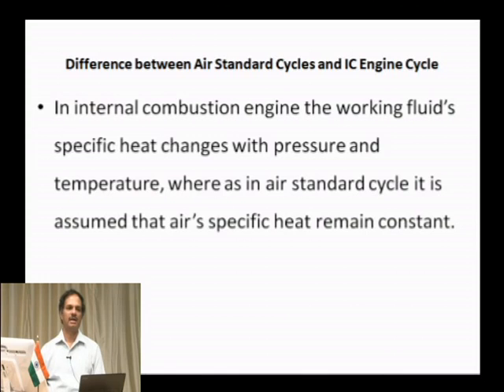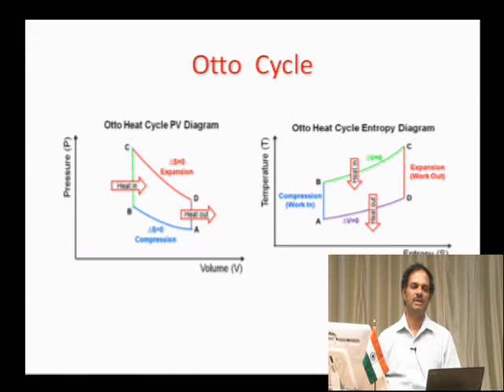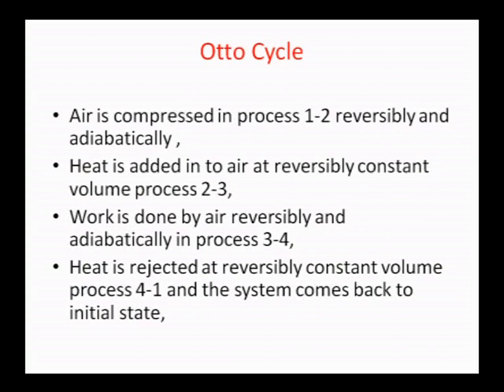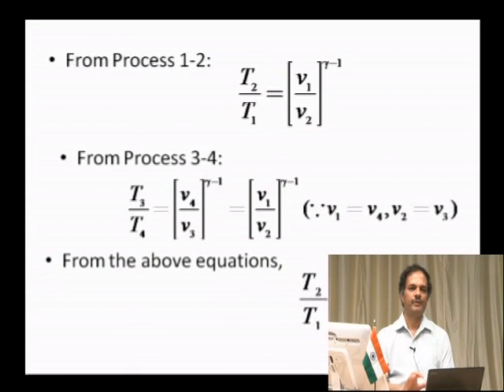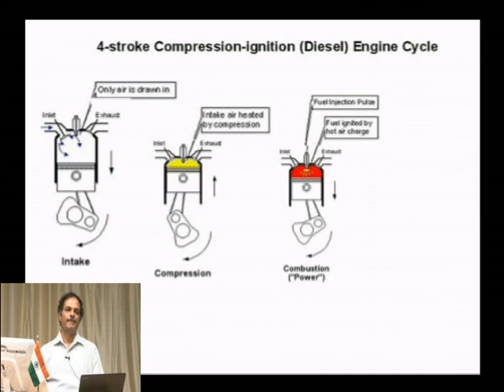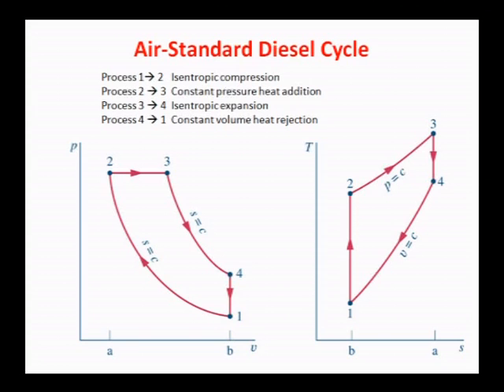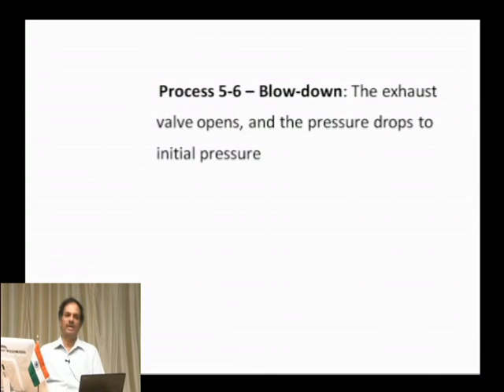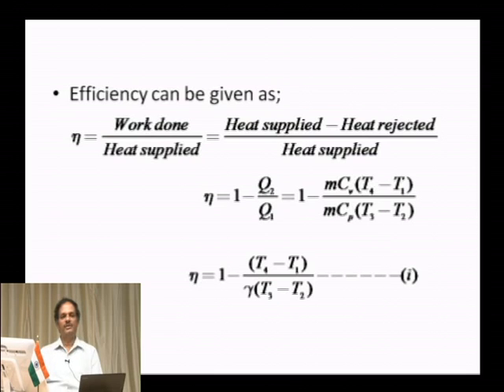Thermal engineering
Thermal Engg. lecture class for diploma students